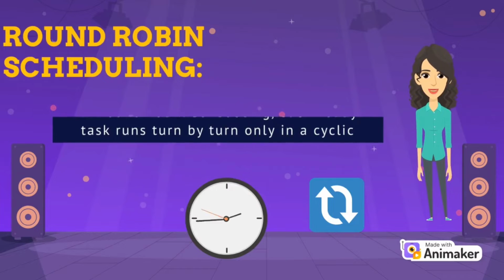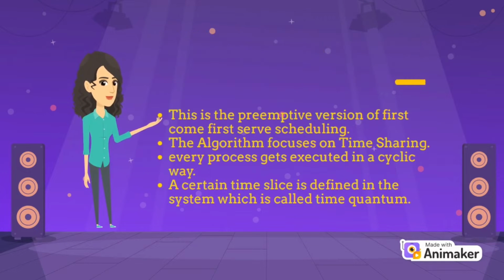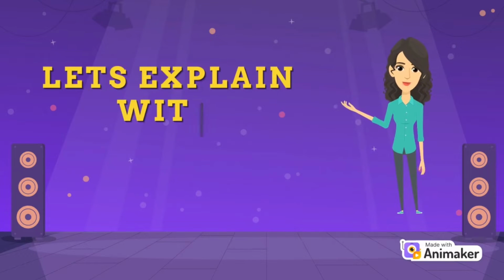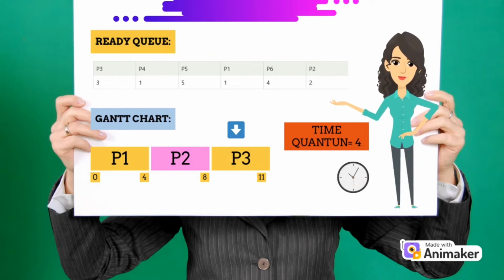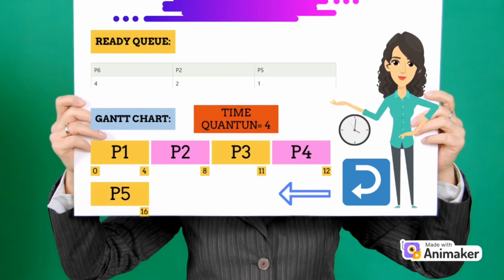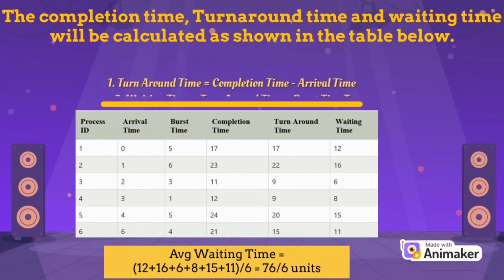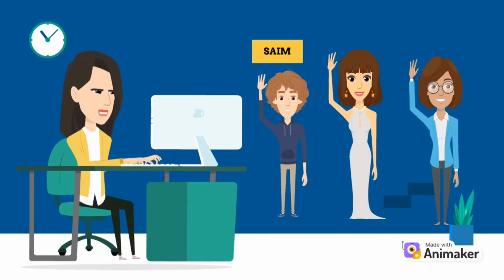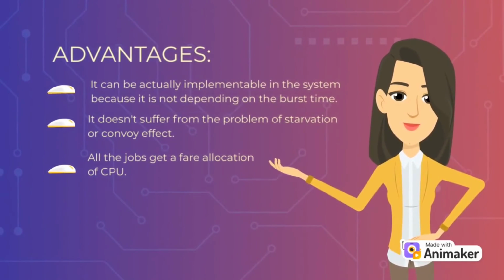Round Robin Scheduling Algorithm, Advantages and Disadvantages by Rabis and Anas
Content: $Outh $Ide $Uicide
BY: The Orchard Music